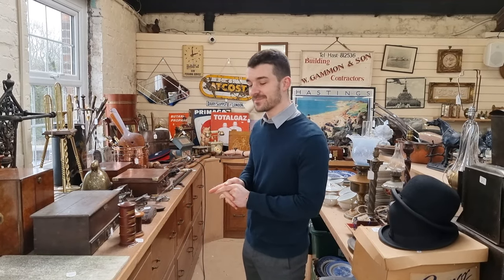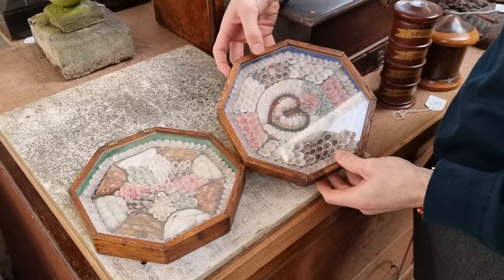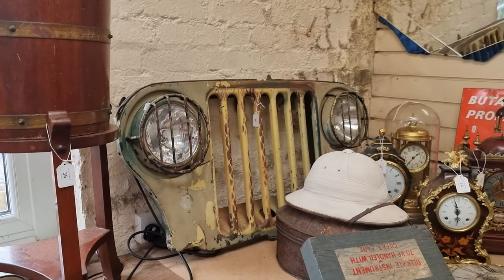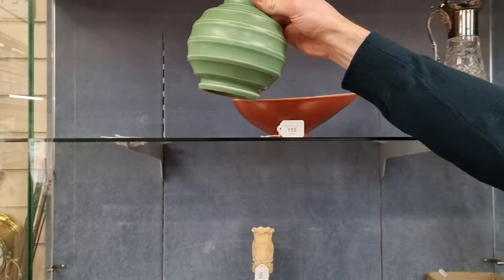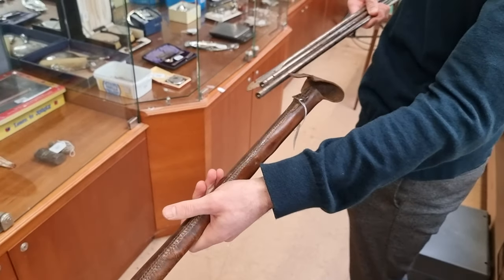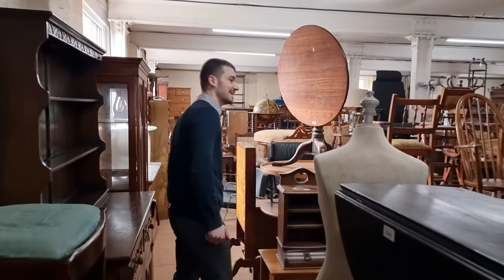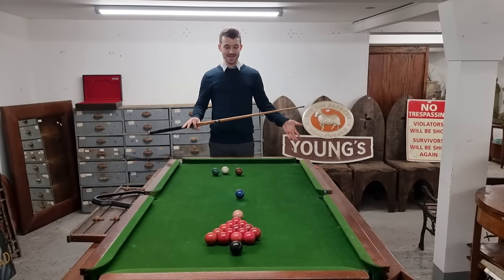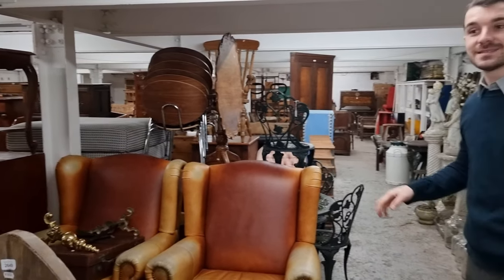Fantastic Collection of Antiques at General Sale Auction Preview!! (09/02/22)